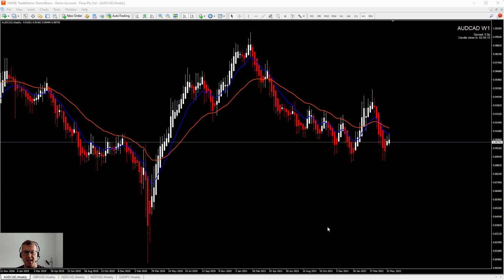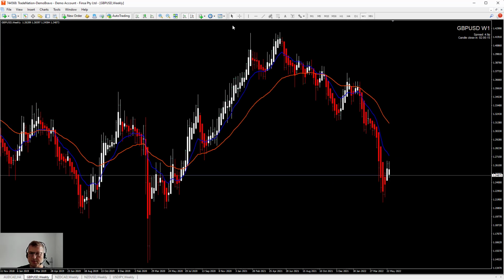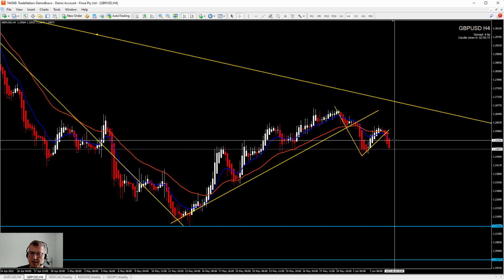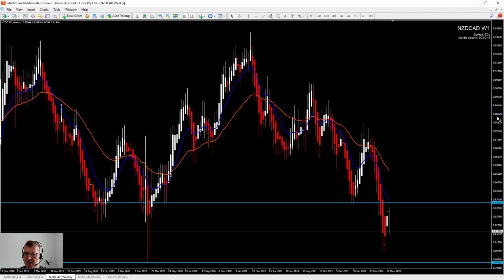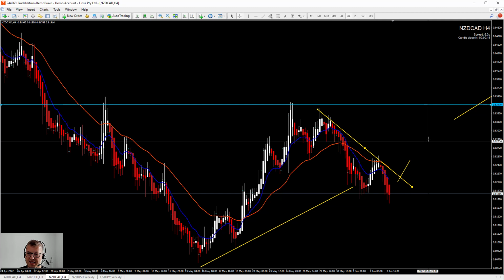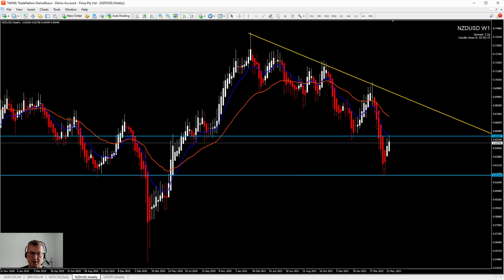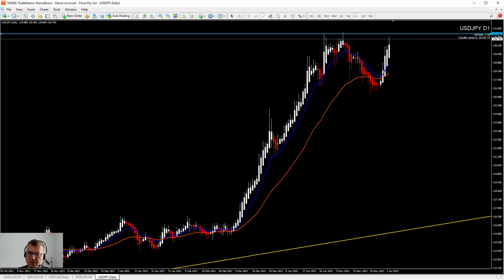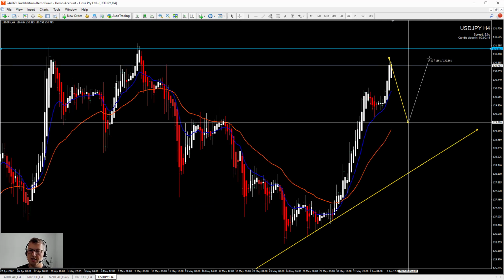Weekly Forex Forecast 06-10.06.2022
Pairs which I follow:
AUDCAD, GBPUSD, NZDCAD, NZDUSD, USDJPY

00:00 - AUDCAD
02:45 - GBPUSD
05:13 - NZDCAD
08:41 - NZDUSD
10:29 - USDJPY